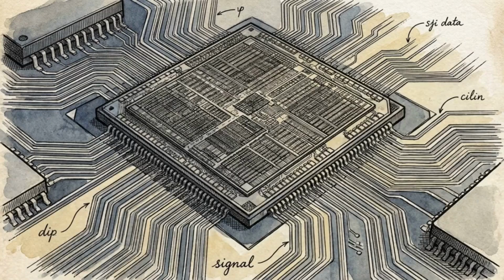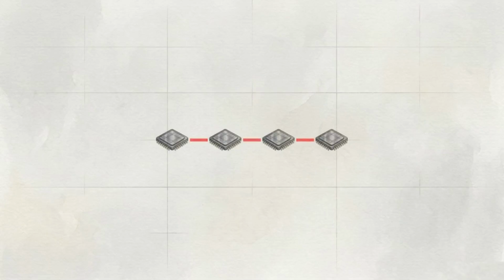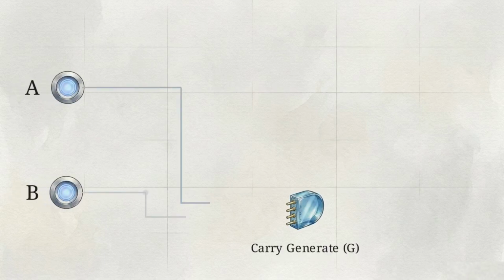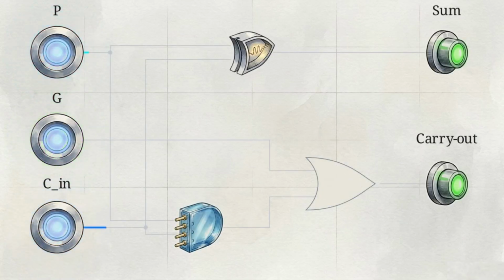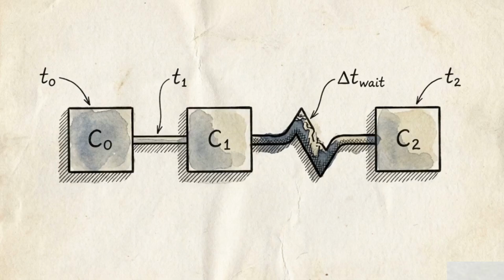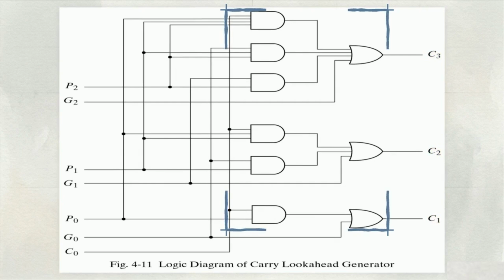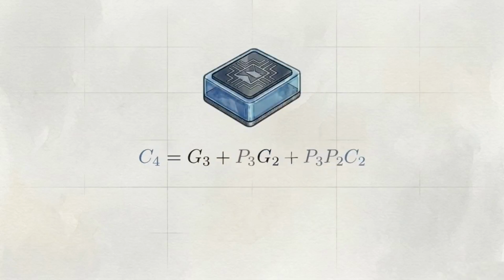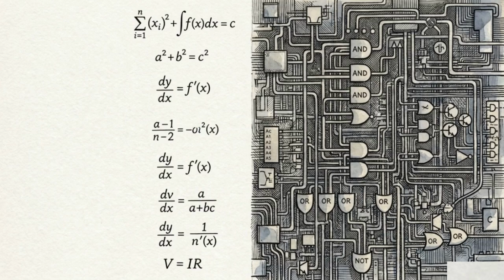Carry LookAhead Generator - 4-bit Carry LookAhead Generator -DLD